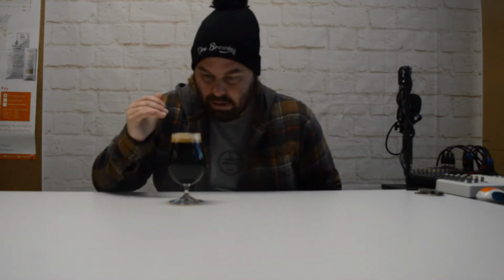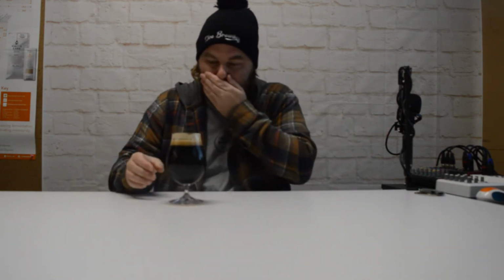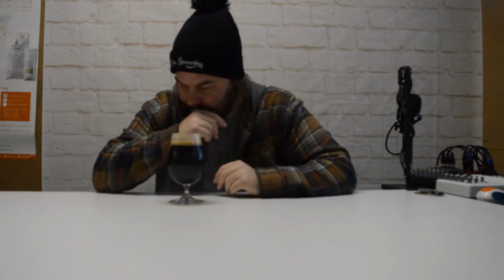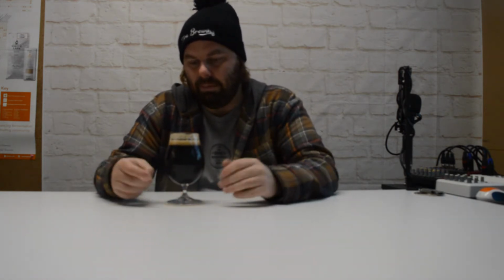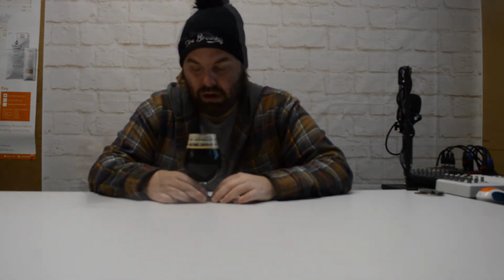21D - Black IPA - Recipe & Tasting - Homebrew Challenge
As per the title.

My buddies and I are taking on the 'Homebrew Challenge' and are attempting to brew all styles as defined by the BJCP Guidelines.

This video relates to style 21B, Black IPA (21B - Specialty IPA; 21D - Black IPA).